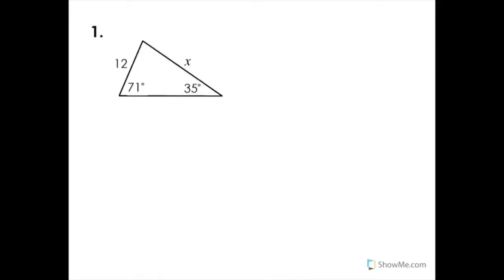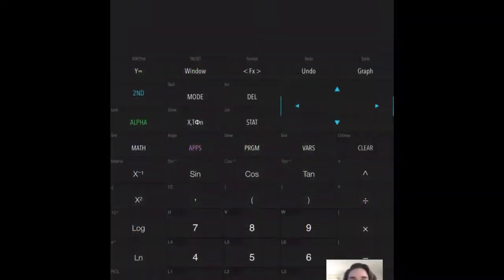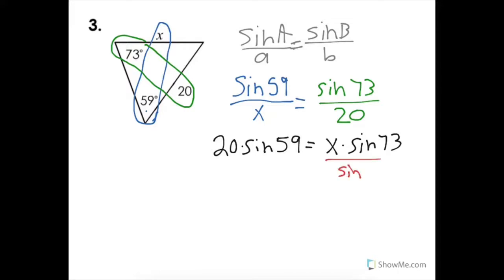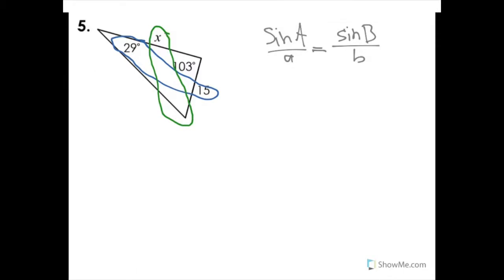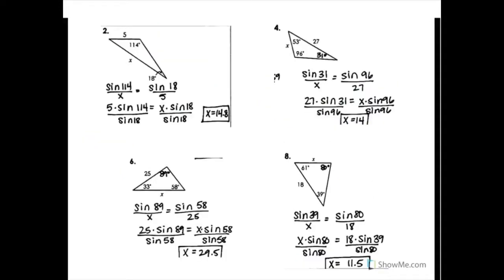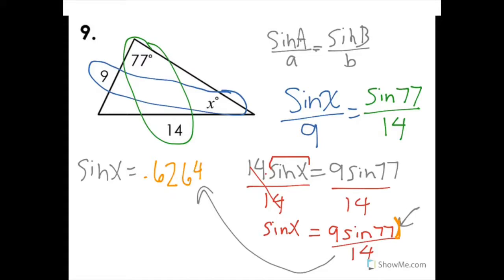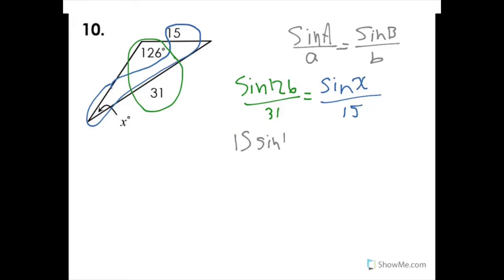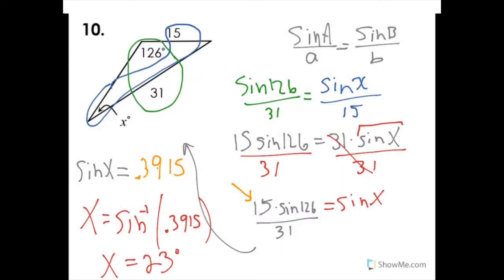Law of Sines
Law if sines & how to use the calculator